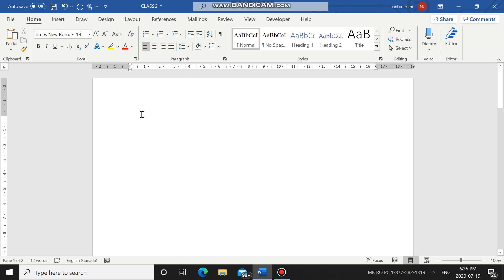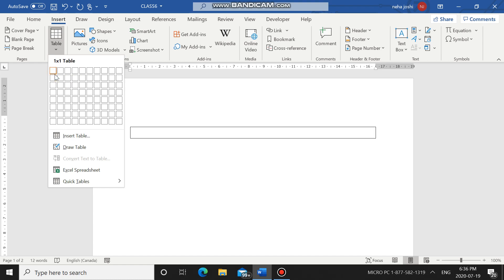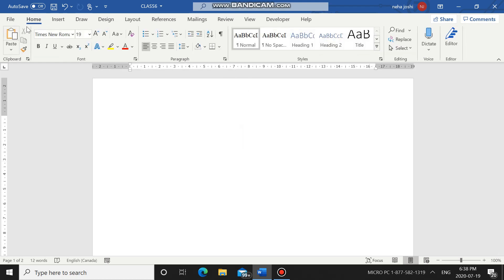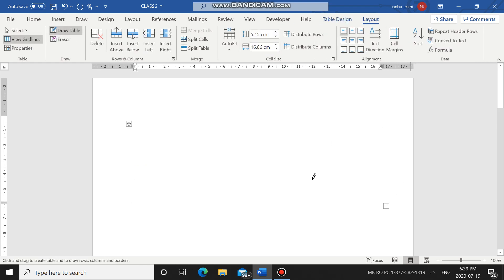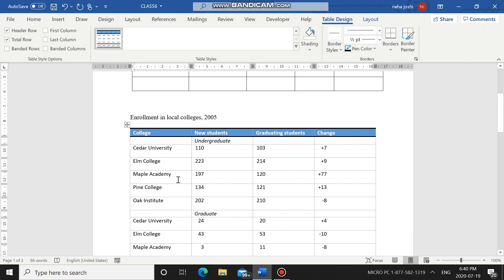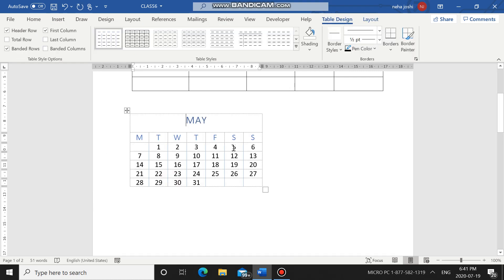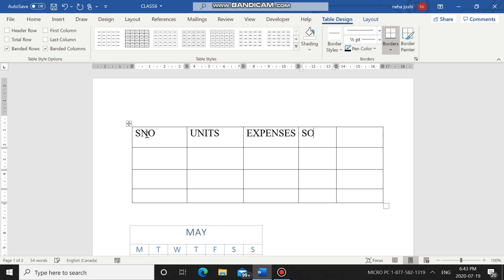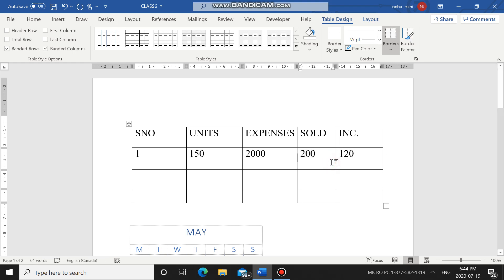ICSE _COMPUTER Class6 CH3 Creating table and entering data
HOW TO CREATE A TABLE IN WORD AND HOW TO ENTER DATA IN A TABLE